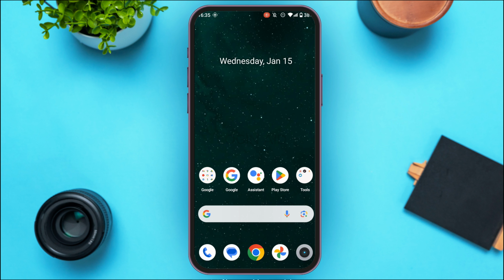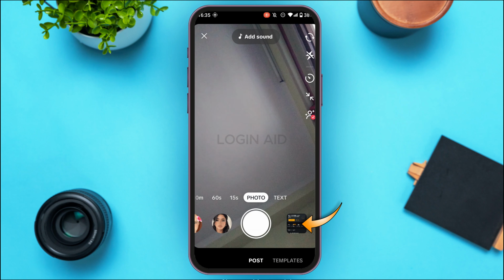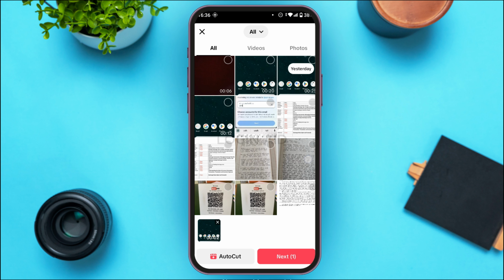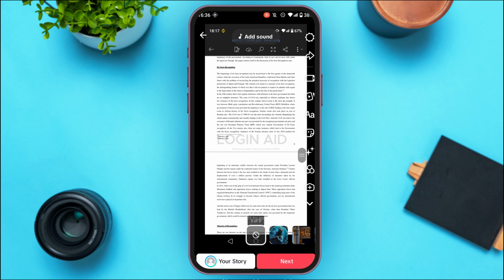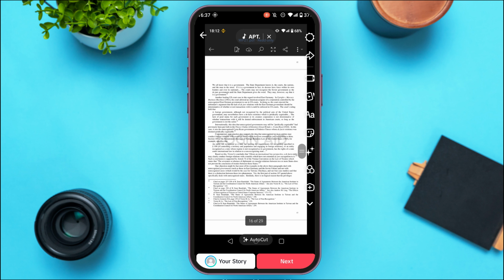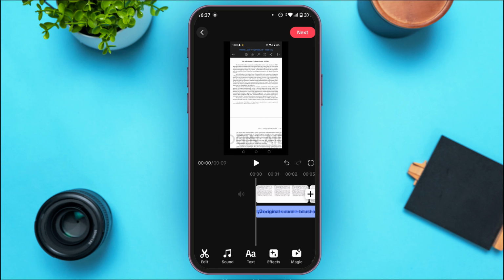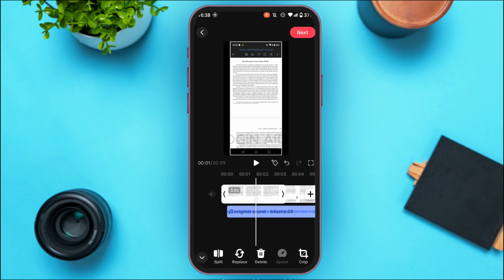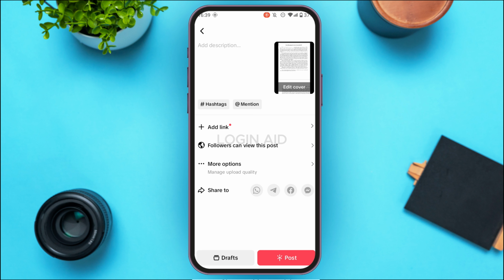How To Sync Music To Pictures On TikTok 2025 | Create Perfect TikTok Videos With Music And Photos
Learn how to sync music perfectly to your pictures on TikTok and create engaging content. This step-by-step guide will help you add music and synchronize it with your photos to create a professional TikTok video.